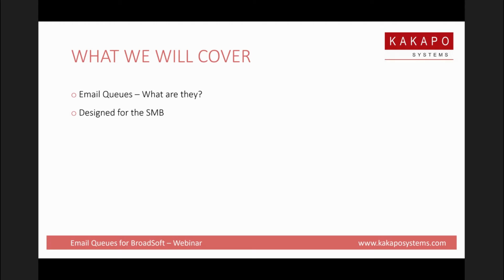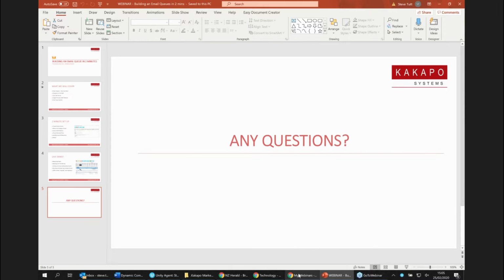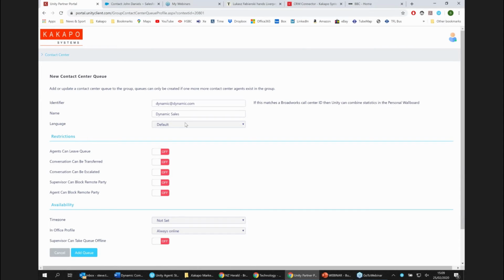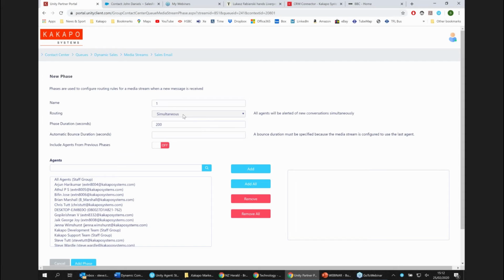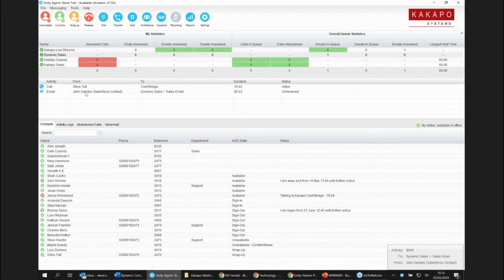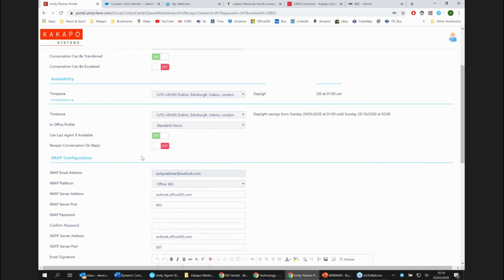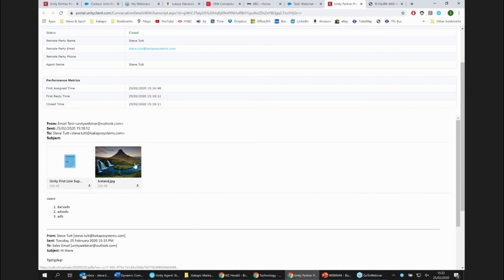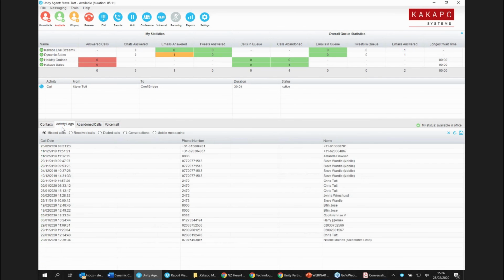Webinar: Email Queues for BroadSoft by Kakapo Systems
Watch the recording video of webinar 'Email Queues for BroadSoft' which focuses

is a presentation by Steve from Kakapo Systems on how to build an email queue in two minutes using their Unity Contact Center solution.

Unity Contact Center  is designed for small to medium businesses (and integrates with existing BroadSoft solutions. It supports different types of omni-channel offerings including email, web chat, call banks, and Twitter queues. The email queue is designed to be easy to set up and manage, with the ability to assign licenses, add media streams, and choose which agents receive emails. The system also integrates with Salesforce, allowing for automatic logging of email conversations. The video also demonstrates how to add an email signature and set up office hours. The Unity Contact Center solution also includes reporting features, allowing businesses to track agent performance and conversation summaries.

Email communication is still the preferred option for many customers and Unity Contact Center provides users with full management and control of email traffic, transforming the customer service.

See how to setup Email queues for BroadSoft!

Session highlights:

– View, Reply and Transfer
– Adding and Downloading Attachments
– Route and Measure Company Emails
– Conversation History
– Real-Time Emails in Queue